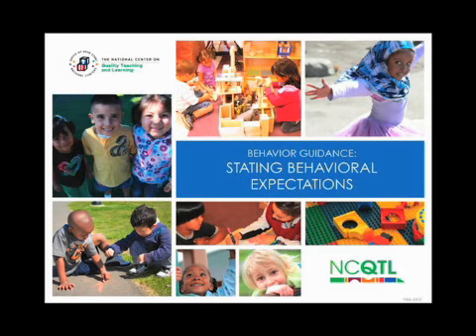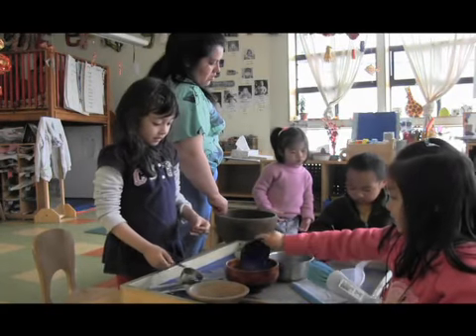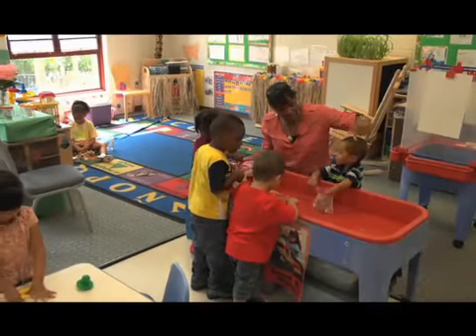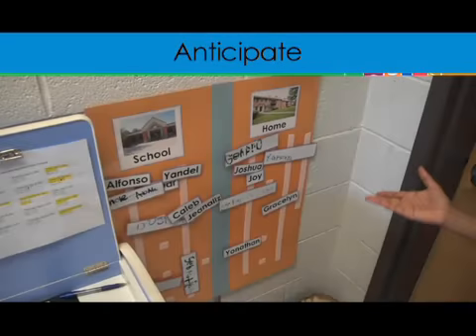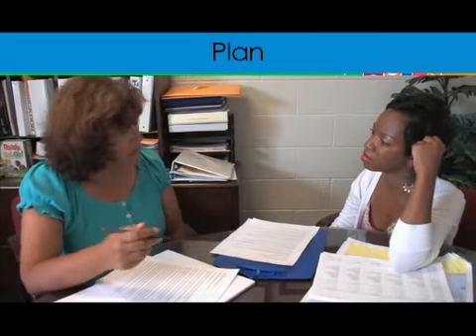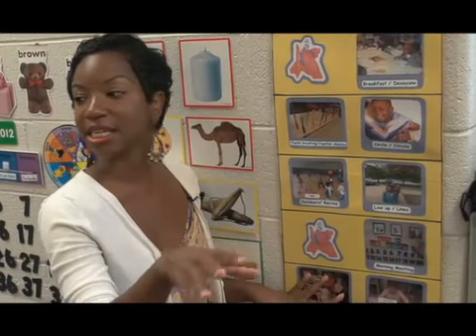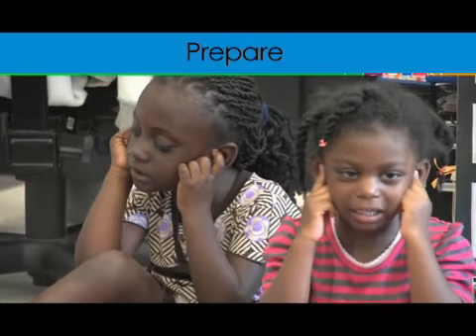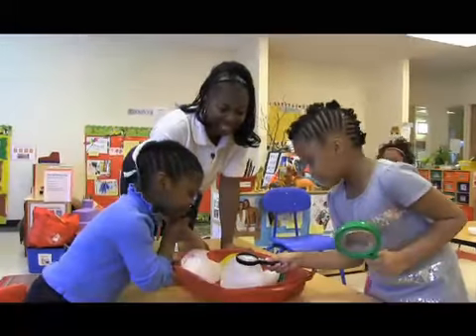CLASS Stating Behavioral Expectations Video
Stating Behavioral Expectations